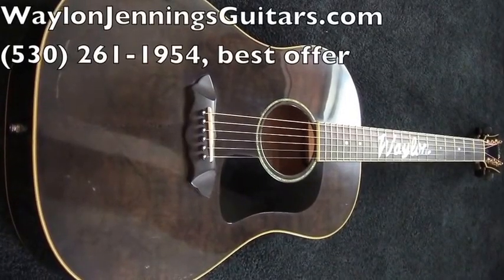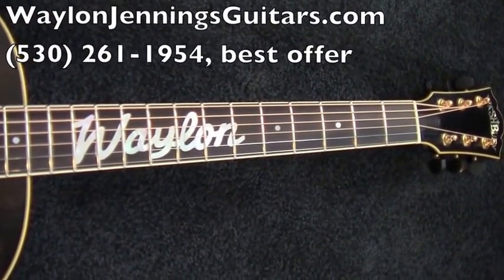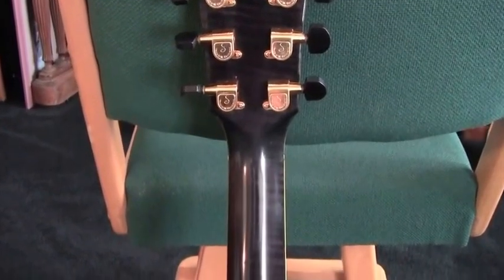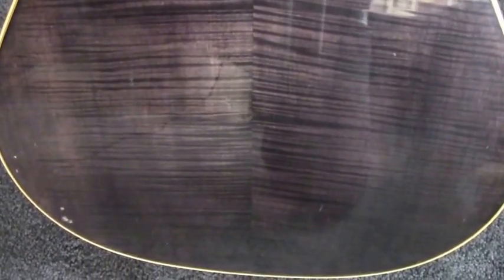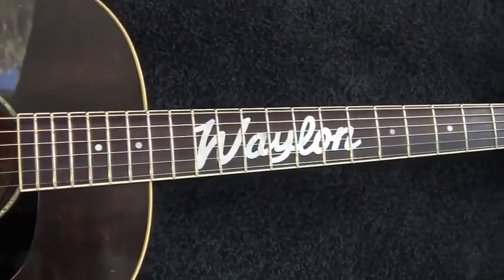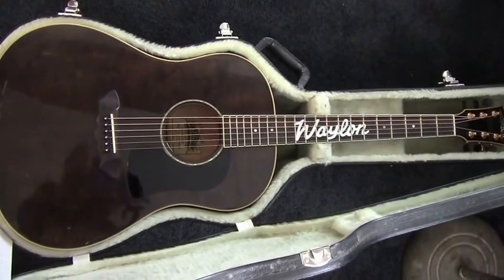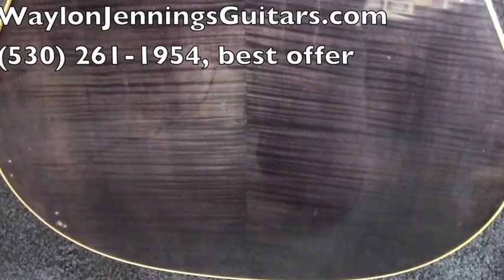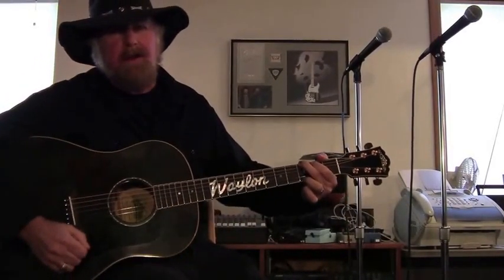Waylon Jennings Living Legend Award, acoustic-electric guitar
This is a Waylon Jennings master-built acoustic-electric guitar, the only one of its kind, presented to Waylon Jennings when inducted as a Living Legend by TNN and Music City News. The event was televised on June 5, 1995. A certificate of the event is posted on the back wall of the guitar, visible through the sound hole. The guitar has "Waylon" in pearl on the fret neck, and the body is bound in ivory, with more inlaid pearl at the sound hole and the headstock, gold tuners, and a textured black finish on the front, and black with embedded tiger stripes on the sides and back. An electronic pick-up is embedded under the bridge with cord insert located in strap peg. The guitar is complete and original, constructed by Washburn, and the only example in the world. Before his first operation, this was Waylon’s kick-around guitar for a few years; that was when he lived on Hickory in Brentwood, Tennessee. It has a few small dings, which Waylon made himself. I played the guitar on a CBS special, recorded with it, and it is otherwise unplayed, except by Waylon Jennings. It looks, sounds and plays simply amazing. The guitar is a piece of history and should be in the Country Music Hall of Fame. It comes with a high-end hard case. Paperwork is included that describes and certifies the guitar, and is signed by Waylon Jennings.
Here's the details I originally wrote . . .